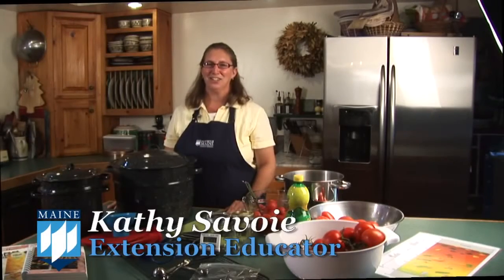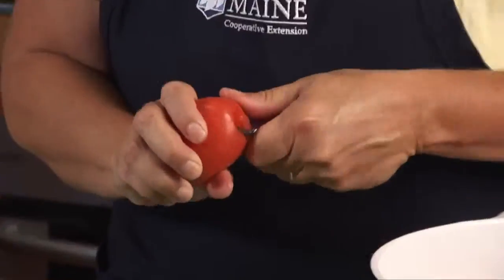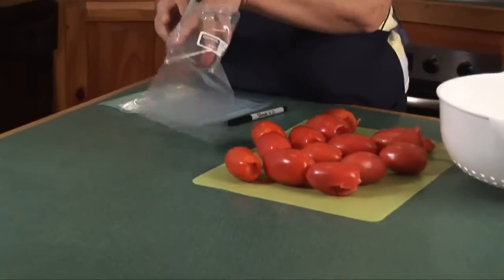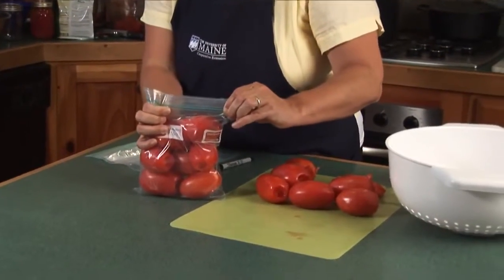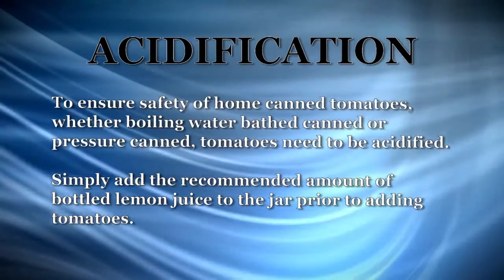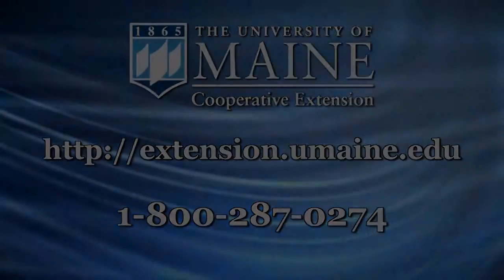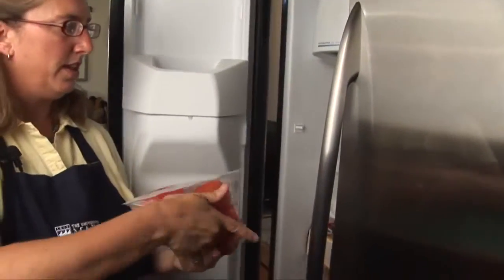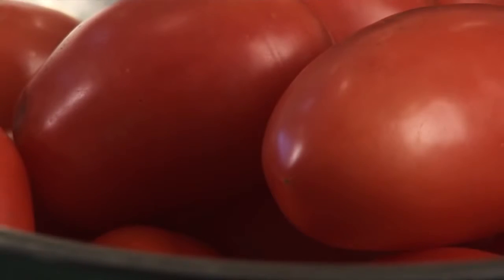How to Freeze Tomatoes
It's fall and I have loads of tomatoes to freeze and can for winter. Here is a step-by-step tutorial on how I freeze my tomatoes. When closing your ziplocs make .

University of Maine Cooperative Extension demonstrates how to preserve tomatoes by freezing.

Tomatoes have a short shelf life…unless you freeze them. Here's a helpful visual guide to prepping and freezing your gorgeous tomatoes.